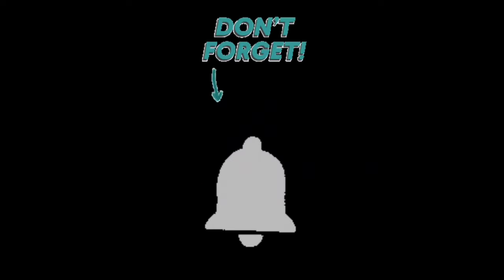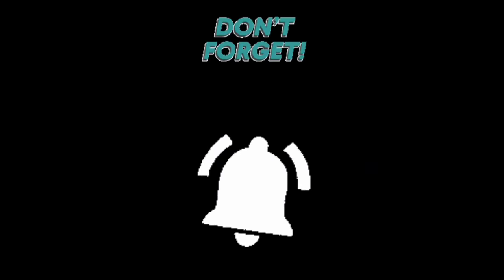10 lines on Bullock Cart in English|Essay on Bullock Cartin English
10 lines on Bullock Cart in English|Essay on Bullock Cartin English|Essay on Bullock Cart 10 lines

What is the use of bullock carts?
What is bullock cart made of?
Why bullock cart is eco friendly?
What is the sentence of bullock cart?
Where is bullock cart used in India?
What does bullock mean?

What is bullock cart for Class 4?
Is bullock cart a noun?
What is called camel cart?
When was bullock cart used in India?
How much weight can a bullock cart carry?
Which animal used to pull carts?
Does a bullock cart have a roof?
How many wheels does a bullock cart have Class 3?
Do you have bullock cart where you live?
Which is the oldest means of transport?
What is a horse cart called?
What is the difference between journey by car and journey by bullock cart?
Why is a bullock called a farmer's friend?
Which is the oldest means of transport bullock cart bus car none of these?
Who drives a bullock cart?
Who invented the cart?
What does carts stand for?
Which animal cart are used in villages?